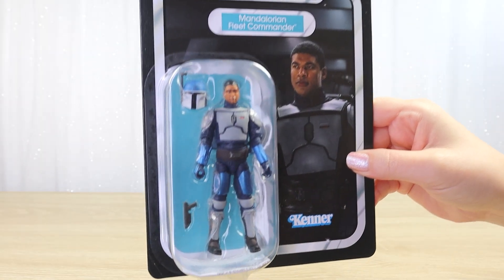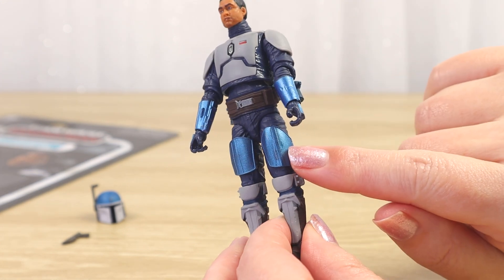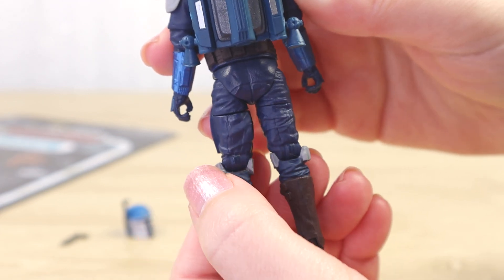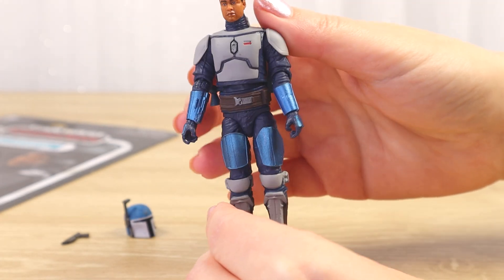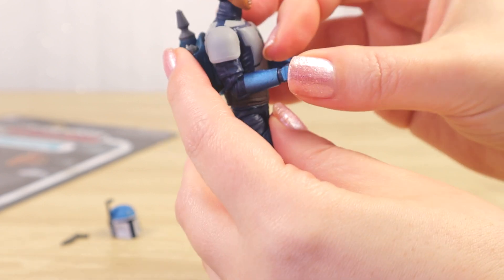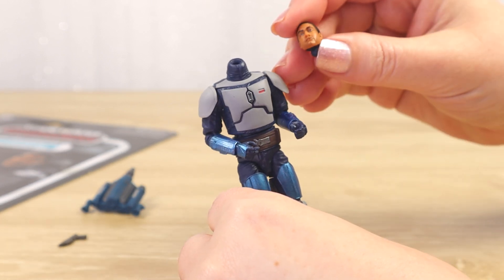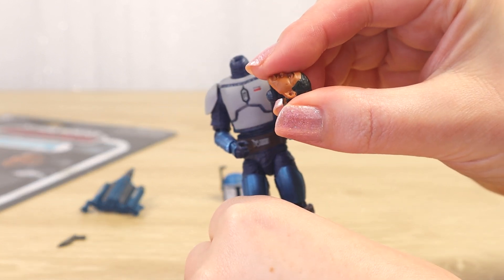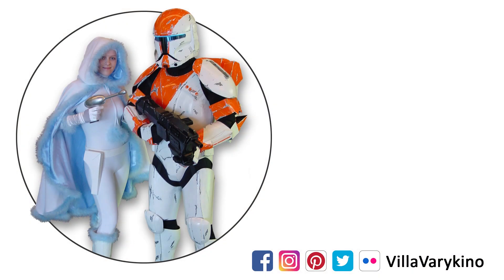Mandalorian Fleet Commander VC314 3.75" Figure - Star Wars TVC Unboxing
Today we open up the Hasbro The Vintage Collection Mandalorian Fleet Commander (VC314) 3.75" action figure as seen in The Mandalorian streaming series, for a closer look at his details and accessories.

Mandalorian Fleet Commander (VC314) TVC -